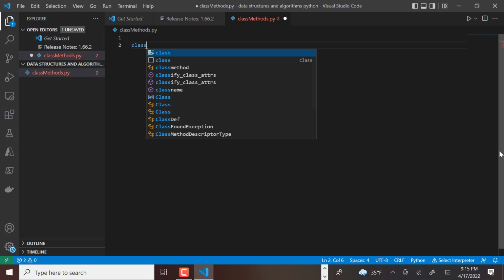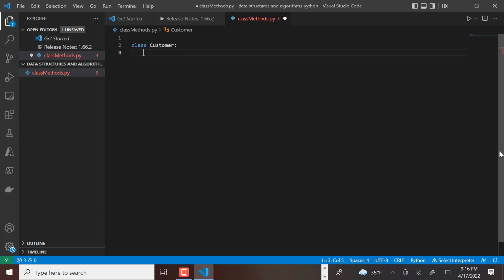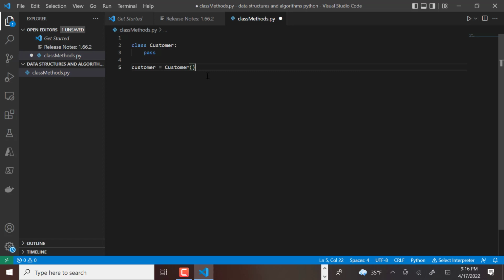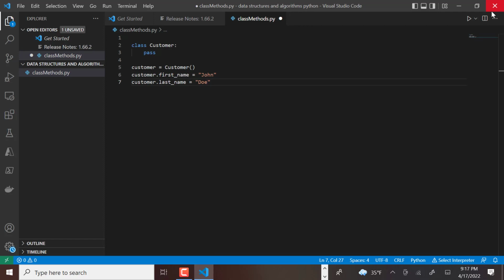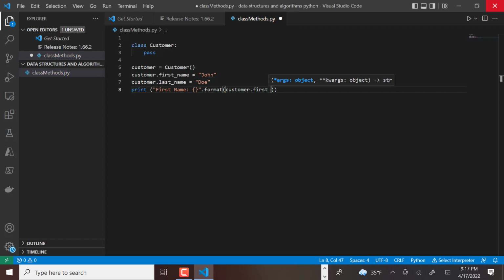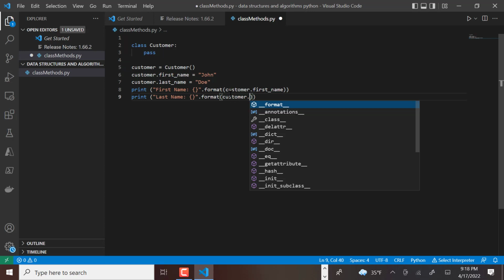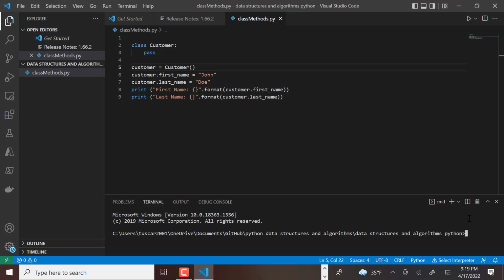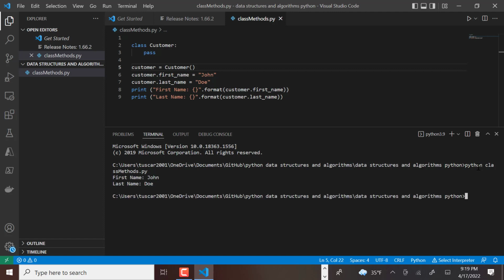Building Classes: 1. Attributes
In this video, I show how to build attributes in classes.